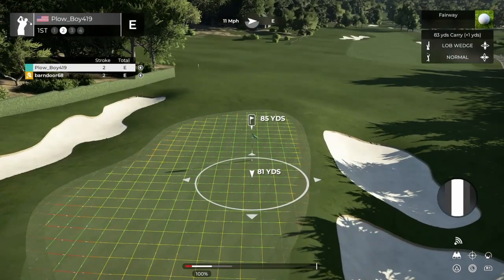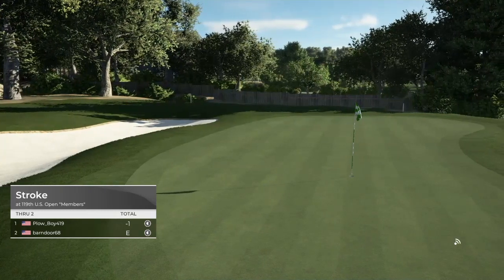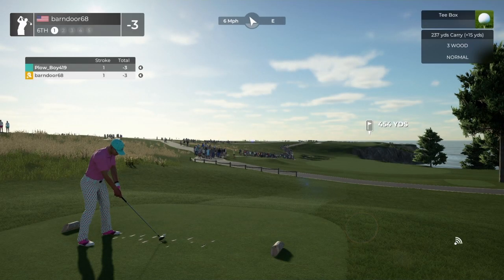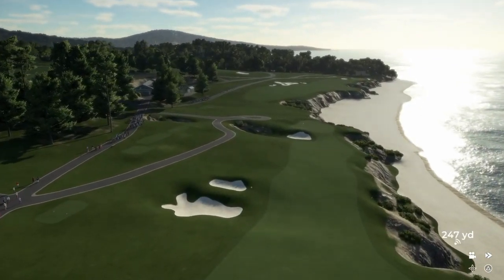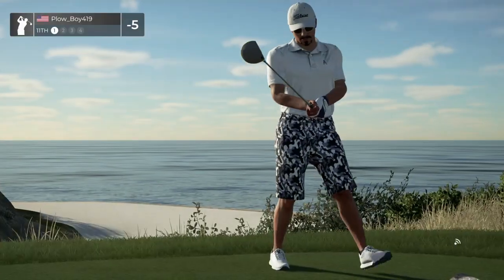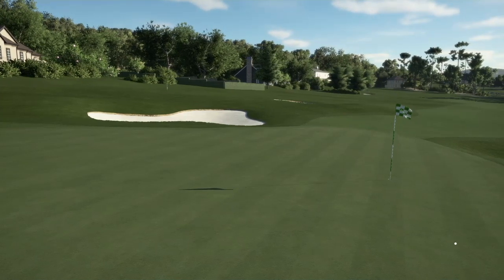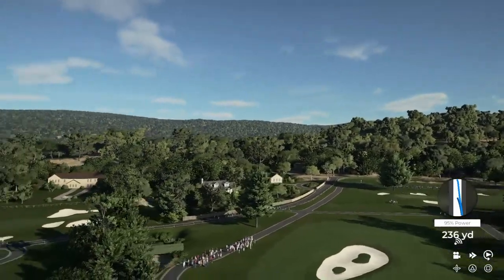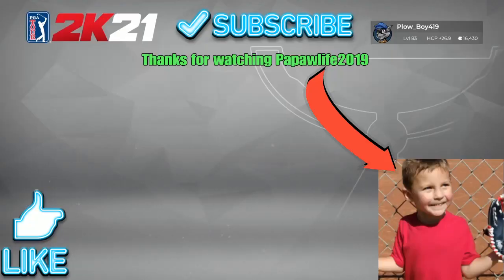spicy game*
Hates off 2 Barndoor68 Grate game